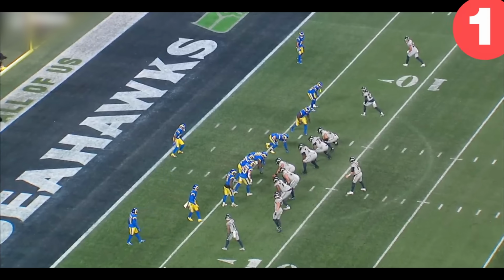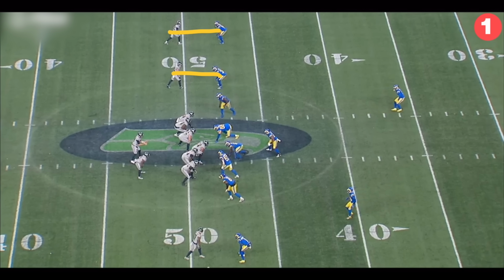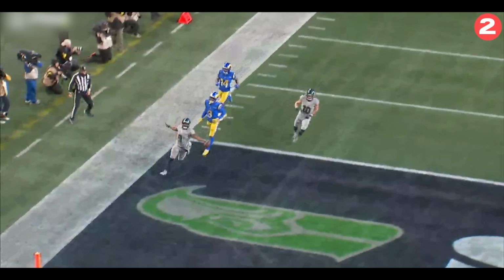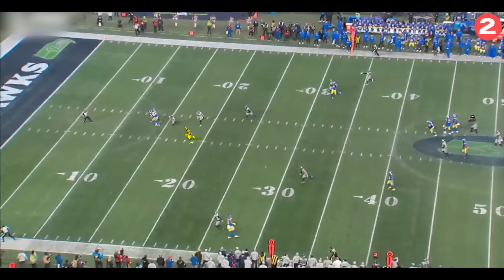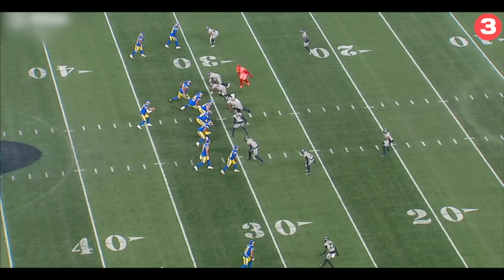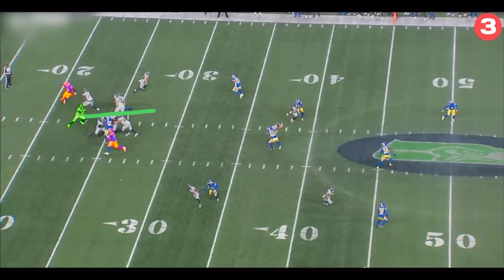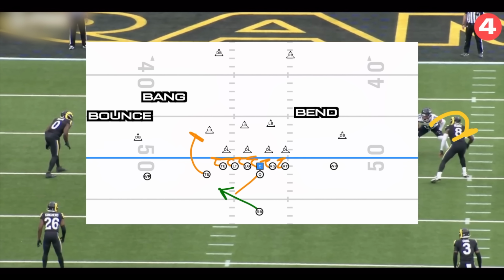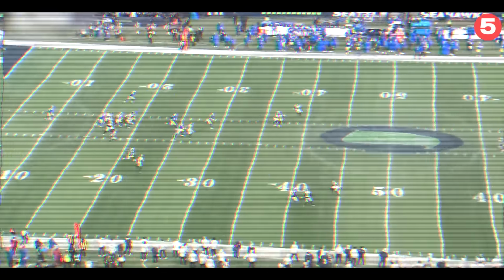The 5 Schematic Battles That Will Decide the NFC Championship (Seahawks vs Rams Film Study)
In this film study, I break down the 5 schematic points that will decide Seahawks vs Rams in the NFC Championship, using All-22 film to explain the why behind the plays.
We cover quarterback decision-making, explosive play design, simulated pressure, run game structure, and the hidden impact of special teams.

00:00 Intro
00:09 Creating Turnovers
01:51 Explosive Play Creation
03:58 Creating Pressure on the QB
05:31 Scheming Big Run Plays
07:14 The Hidden Deciding Factor | Special Teams